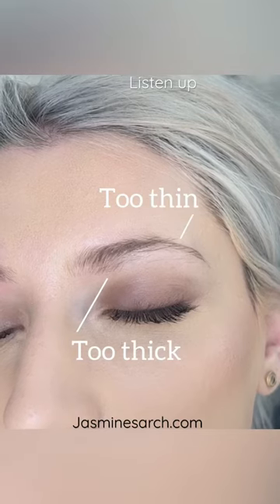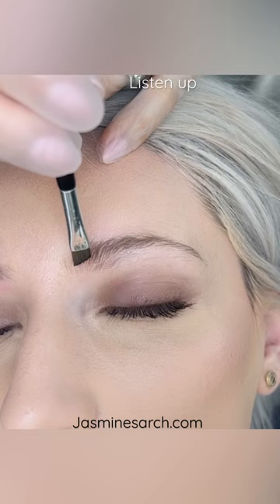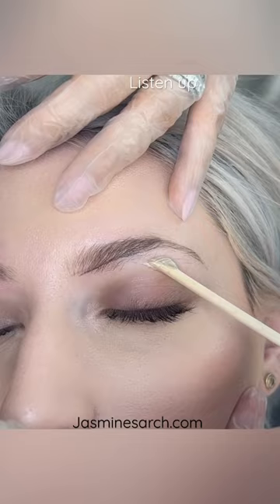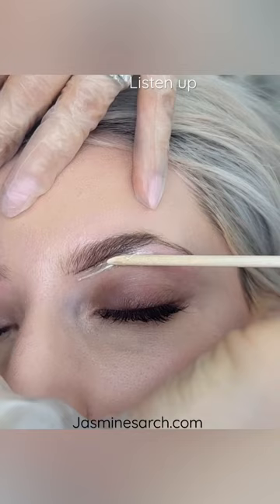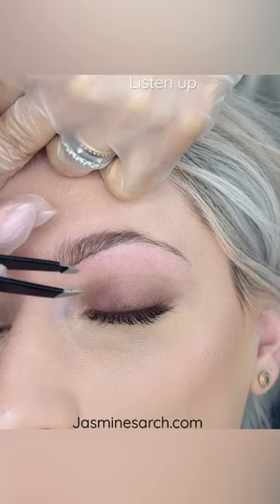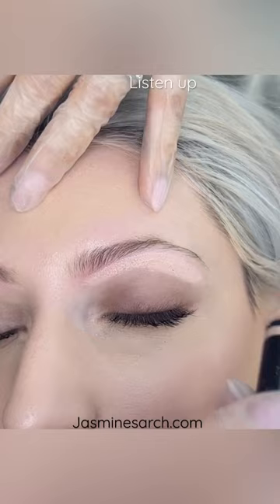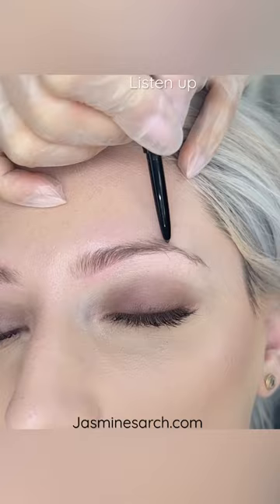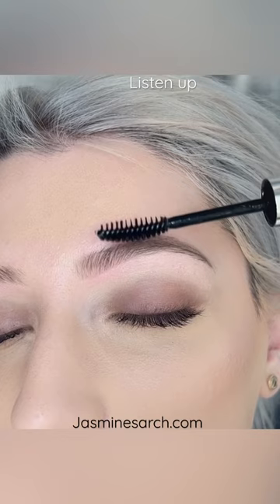Balance is the key for this brow! browtips browexpert Music: Early HoursMusician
Balance is key and a fuller brow arch also helps!